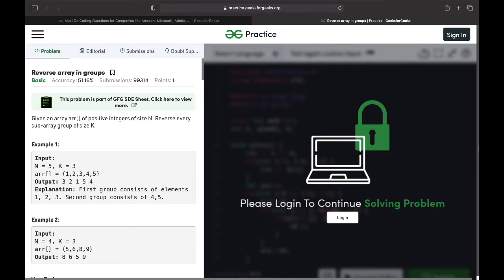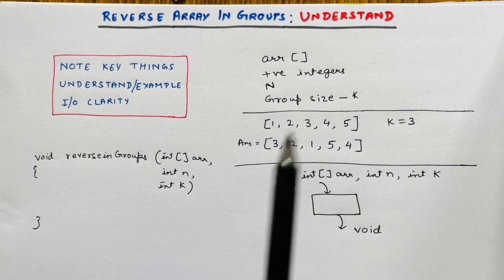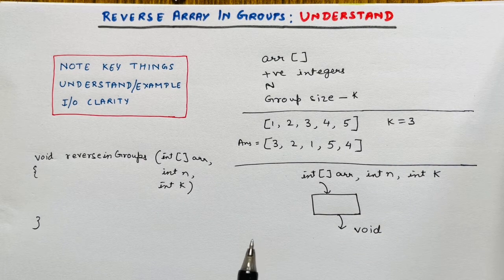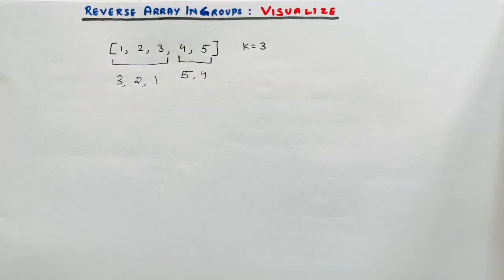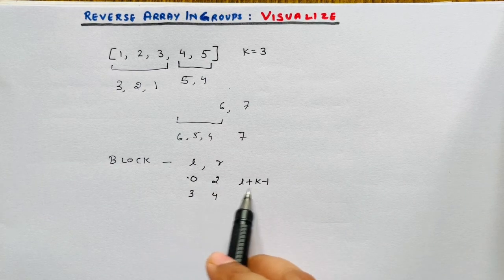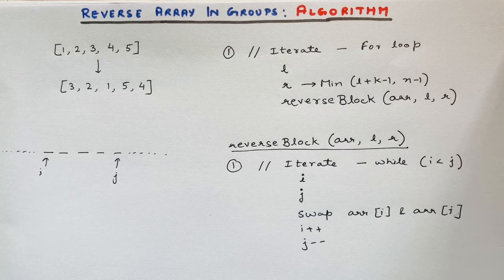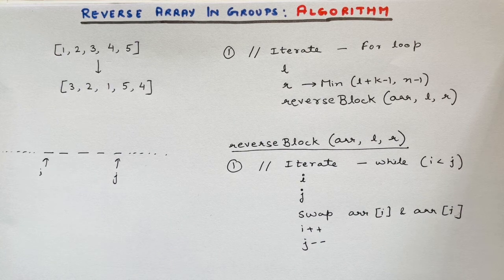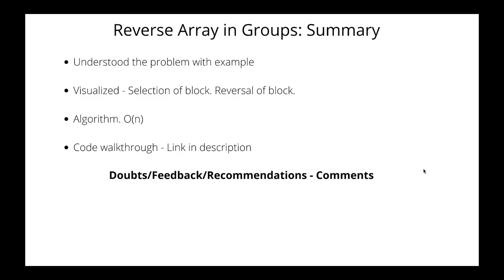Reverse Array in Groups | Java | Data Structures | Arrays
Data Structures and Algorithms | Arrays | Reverse Array in Groups - Software Engineering Interview Questions - MAANG, Facebook, Google, Amazon, Microsoft, Netflix | Java

This problem is a very basic problem that one should know to tackle.